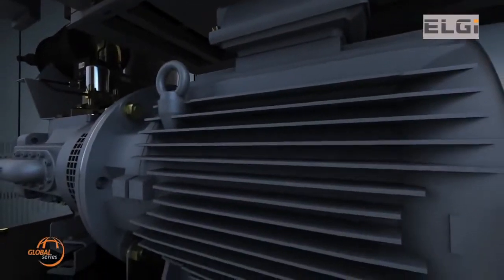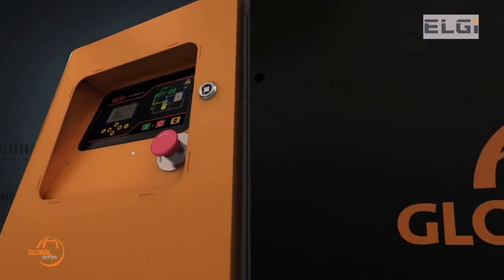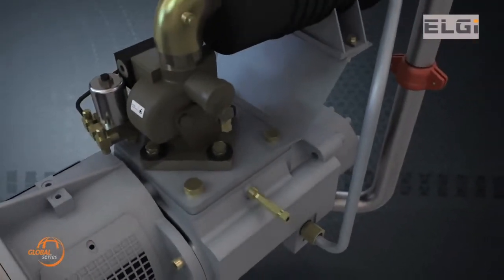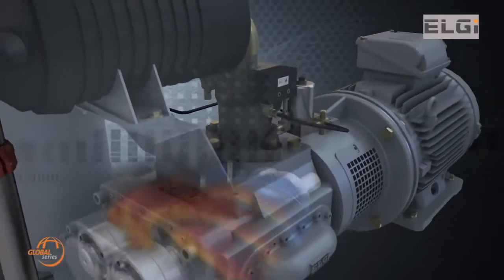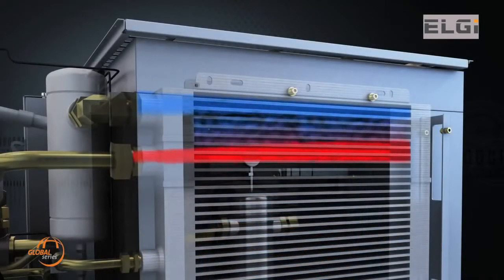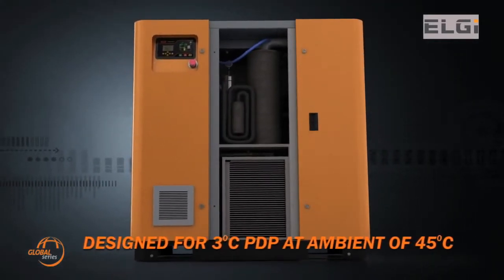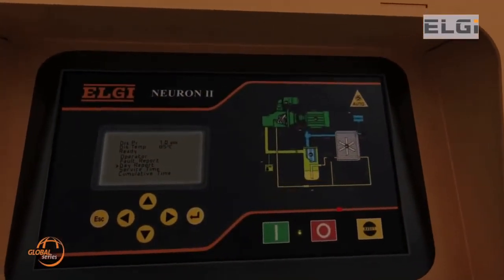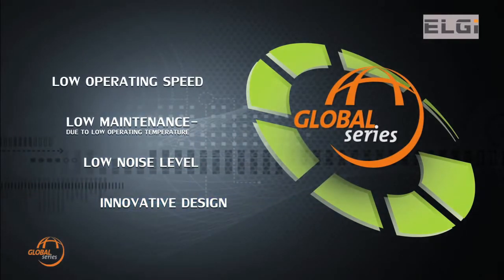How a Rotary Screw air compressor works HD